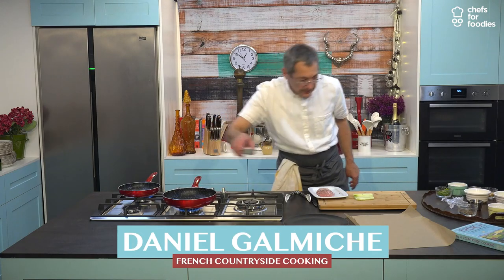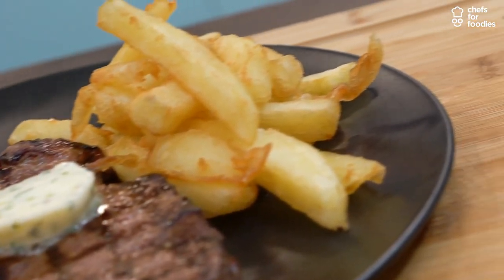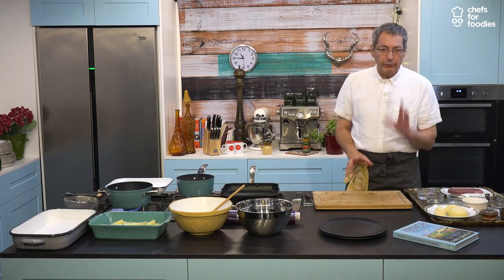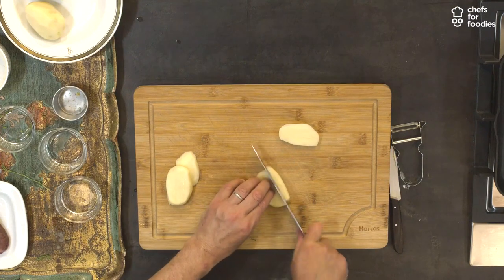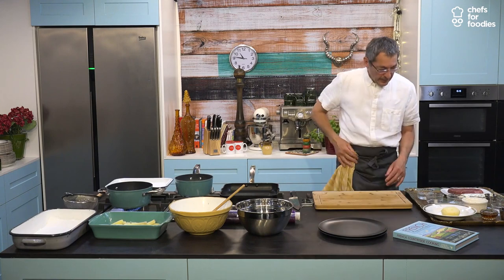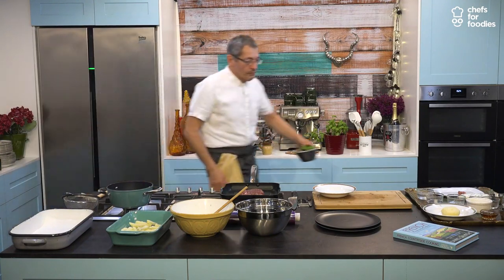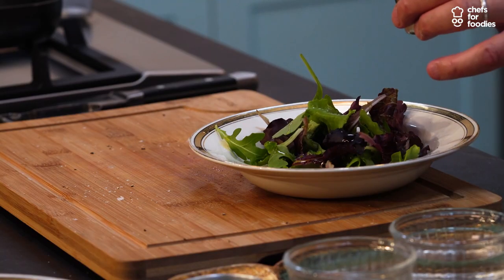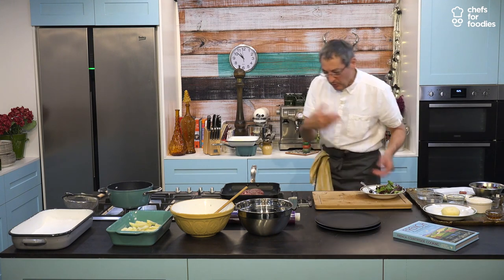If You Only Learn One Steak Recipe Learn This One!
If you're looking for a delicious way to impress your friends and family, then you should try making an amazing Michelin-Starred Ribeye steak and chips. This steak and chips recipe is perfect for a special occasion or just for a night in.

In this video, I'll show you how to make this incredible steak and chips recipe. Making this steak and chips dish is simple, but it requires a bit of skill and finesse to produce an amazing result. After watching this video, you'll be able to make this steak and chips recipe like a pro!

Michelin Starred Daniel Galmiche's Steak and Chips

The classic minute steak is a terrific no-nonsense meal – and even better when served with homemade fries, a seasonal salad and some gorgeously herb-filled lemon butter. Learn how cook a fantastic steak with Michelin-starred chef Daniel Galmiche.